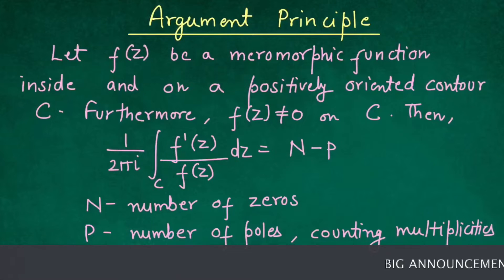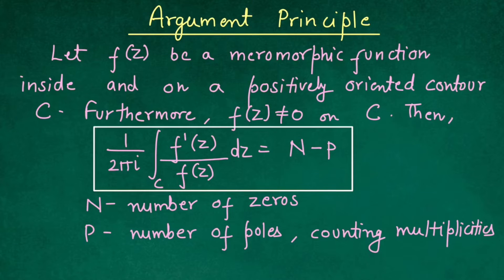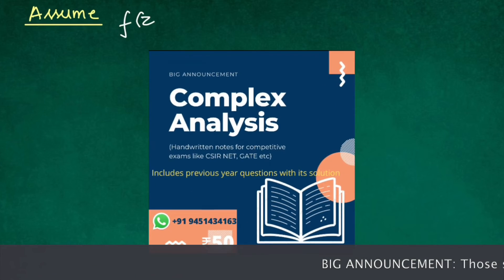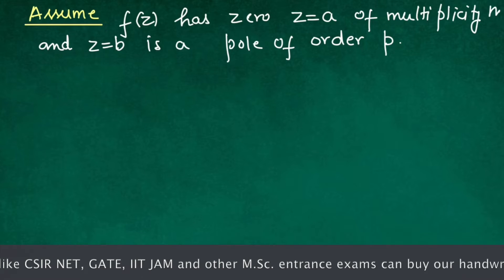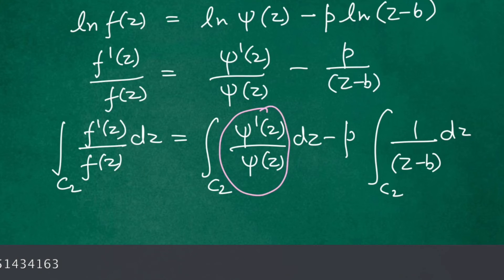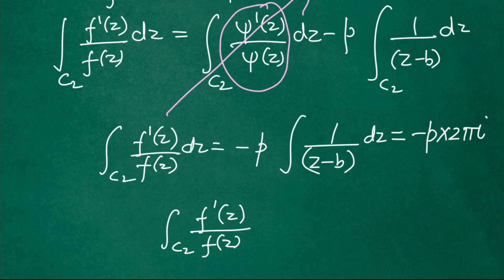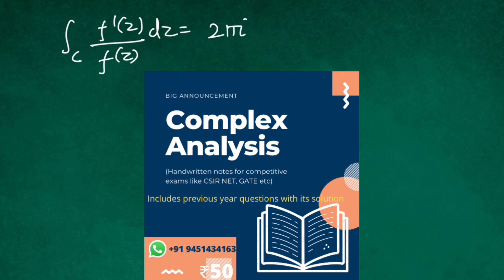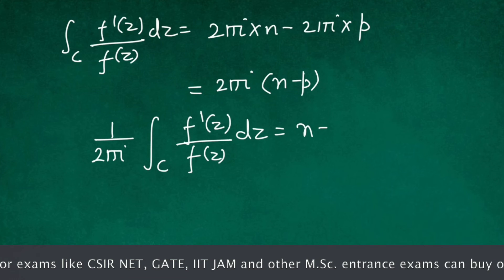#26||Argument Principle (Complex analysis) ||Maths for Graduates